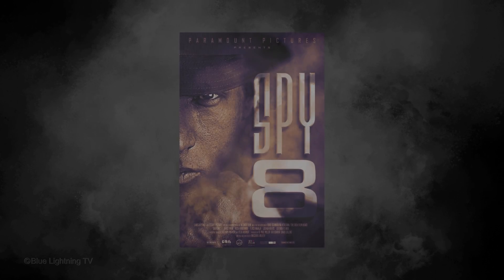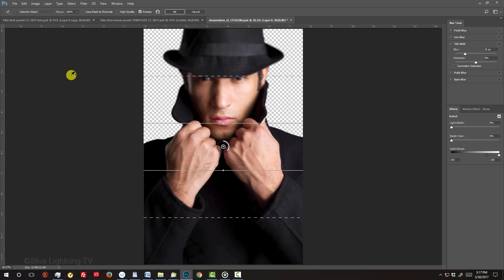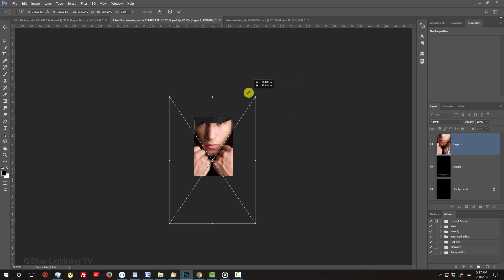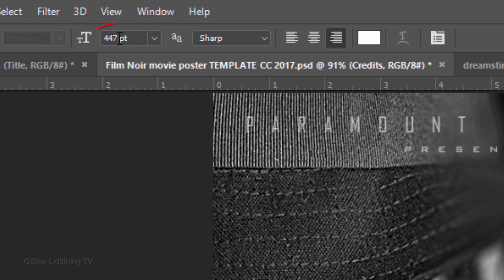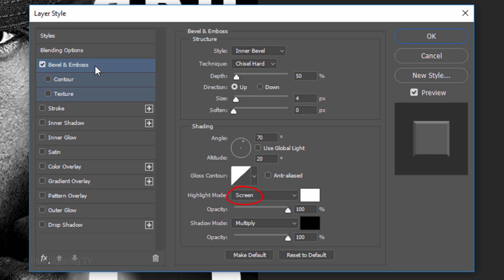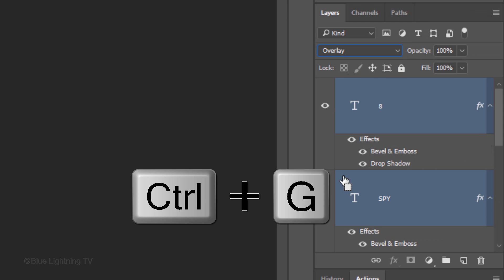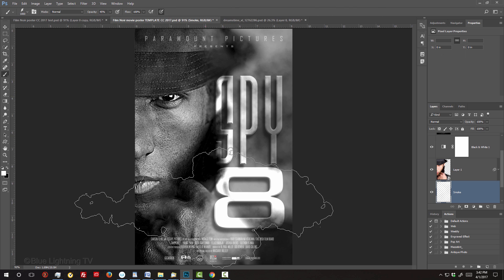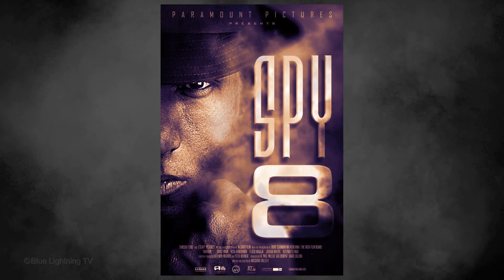Photoshop Tutorial: Put Your Face in a Powerful, Film Noir, Thriller Movie Poster!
Photoshop CC 2017 tutorial showing how to design and create your own powerful, film noir, thriller movie poster with custom, smoke brushes and a photo of yourself.